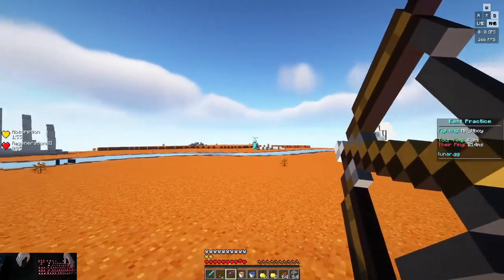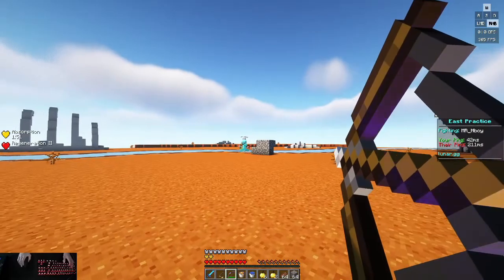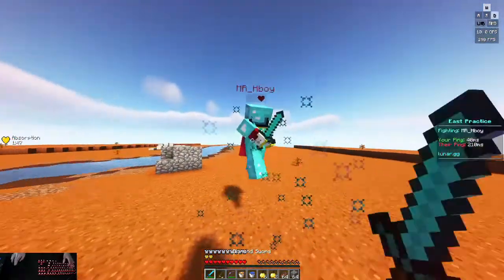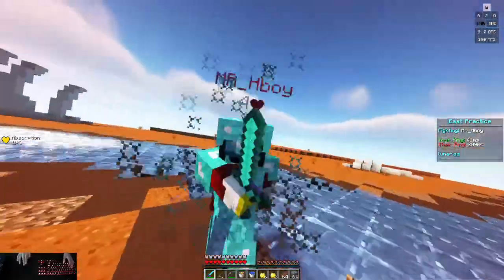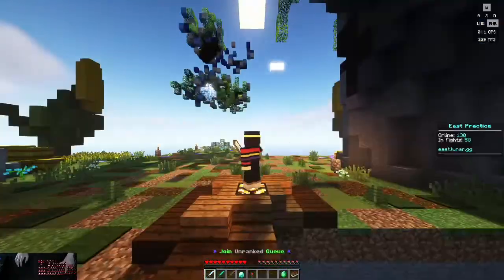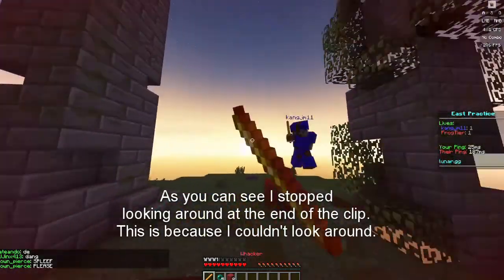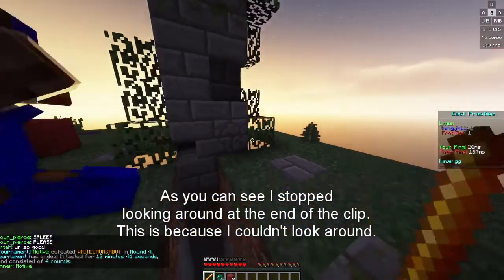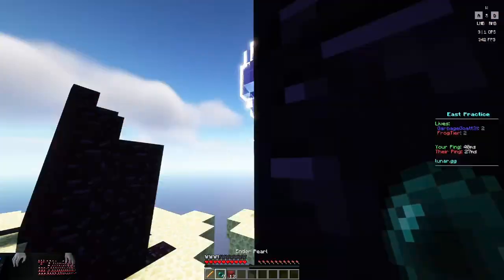Don't buy the Razer Basilisk for Minecraft!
A review of the Razer Basilisk X Hyperspeed 1 week after purchase. It's bad!

Yes, I know I technically haven't had the mouse for a WHOLE week but it is close enough. I got the mouse Monday, made my first review Wednesday, and now recorded this updated review Saturday so I have only had it for about 5 days. Close enough in my book.

Credits:
.Edited with Lightworks free version
.Caveman of the Future [Music
.Thumbnail made with Pixlr X

Gear:
.XP-Pen artist 13.3" PRO [Drawing tablet in frame sometimes]
.Random mousepad from when I was in third grade
.Fifine [I can't remember the model] Mic
.Alienware Aurora r10 pre-built
.Hyperx Alloy FPS pro
.Glorius Model-0

Something to clear up
The mouse ended up pausing multiple times in the next day of using it and I did end up returning it.